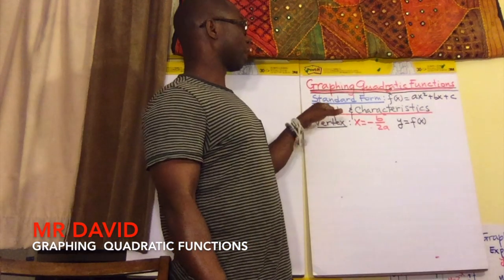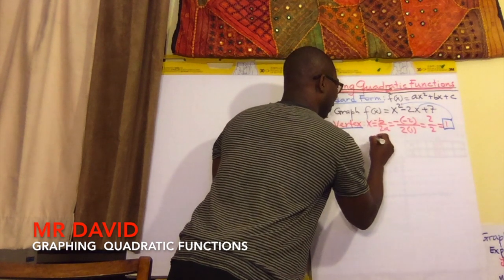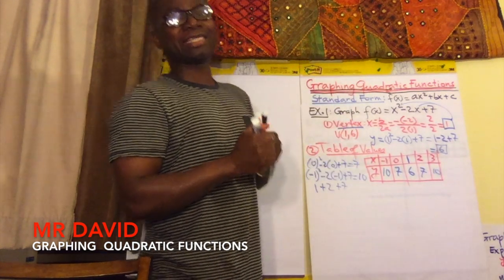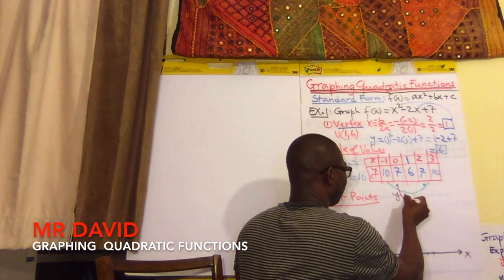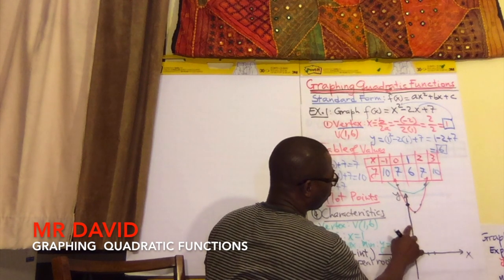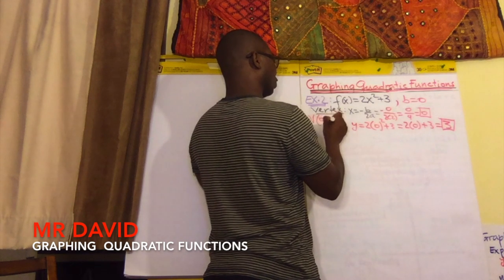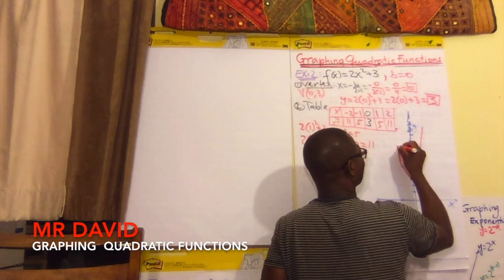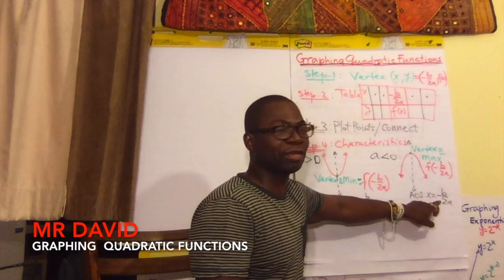GRAPH AND CHARACTERISTICS OF THE QUADRATIC FUNCTIONS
In this video, you will learn a step by step approach of graphing a quadratic function AKA parabola. You will also review the characteristics of the parabola such as: vertex, axis of symmetry, maximum or minimum, roots, -axis and y-axis.